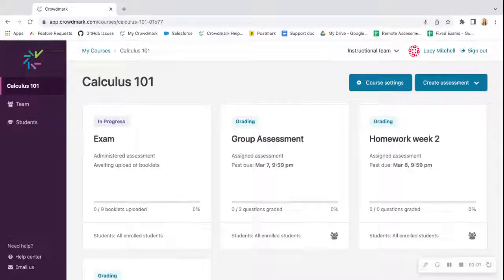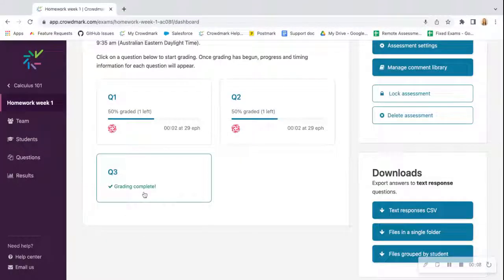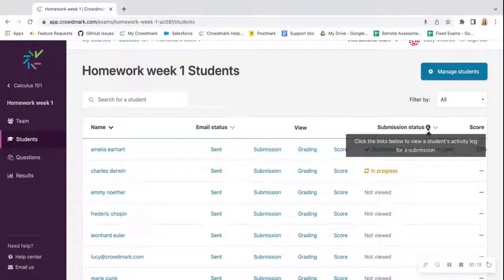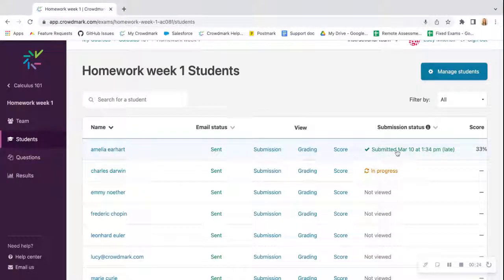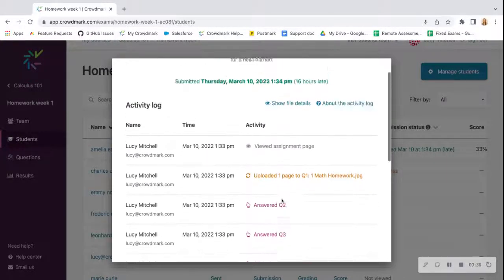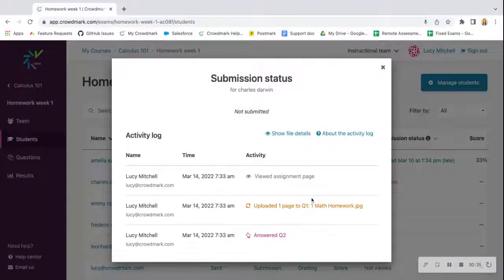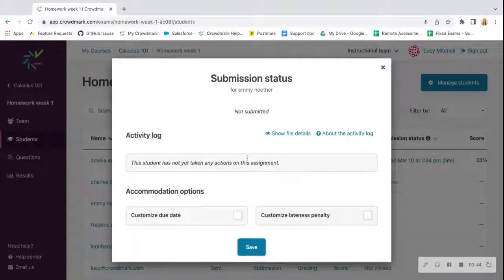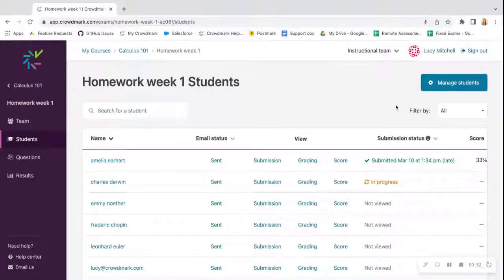How To - View a Log of Actions Taken by Each Student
This video will walk you step by step through viewing the submission log.